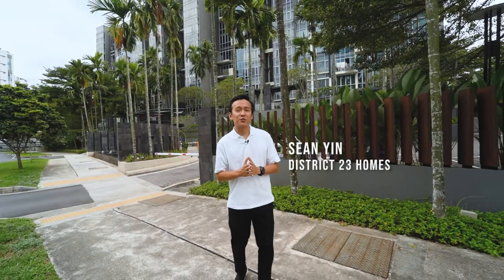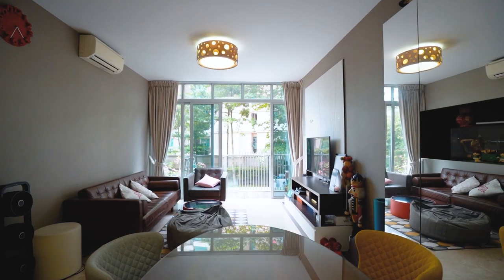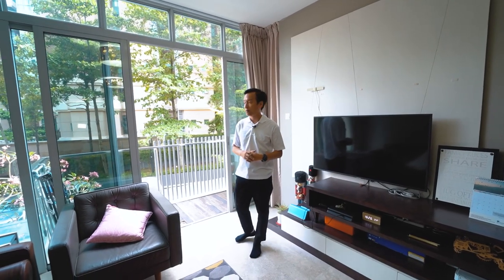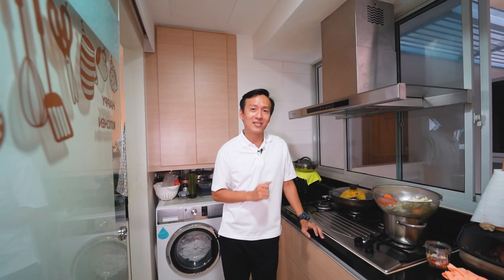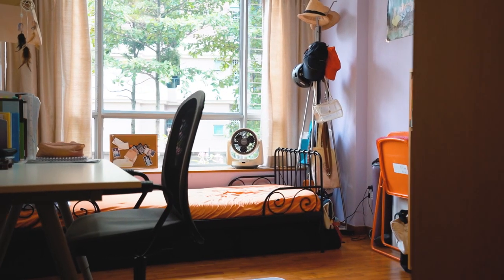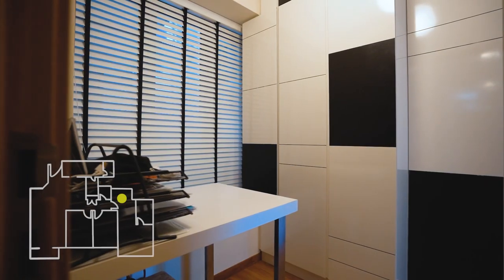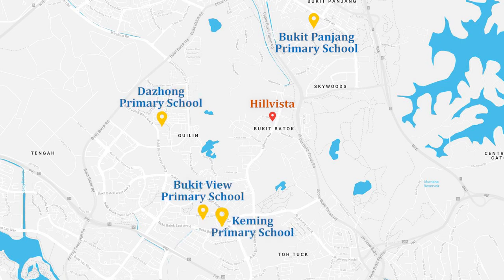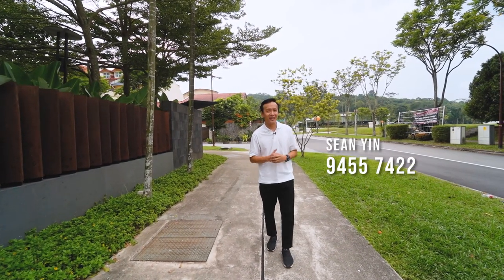Hillvista FREEHOLD Condo (Far East Organization) 3 bedroom + study + balcony layout, below $1380psf!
Rare FREEHOLD Hillvista Condo 3 bedroom + study room + balcony layout ( not all units have study room or balcony)  , quiet facing towards estate greenery, no west sun. . Nicely renovated and well kept spacious unit. Good facing! Study room is located within master room! North south orientation, door is facing north, balcony and living hall and bedroom facing south.

Balinese condo design theme with facilities for enjoyment and recreational activities with your loved ones. Unique. TOP in 2010. One of the newest FREEHOLD development in Hillview Avenue area.

Schools within Vicinity:
CHIJ
English Assumption School
Saint Francis Methodist School

Comprehensive condo facilities @ Hillvista, nearby HillV2 shopping mall (Market Place Supermarket) for grocery shopping and provision of an array of dining options, Hillview community club , korean family restaurant, The Rail Mall & HillView MRT station . 7-8 min walking distance to HillView MRT station ( downtown line )

See it for yourself! Serious seller who is upgrading.

Call sean 94557422 for exclusive viewing appointment now before someone grabs this offer!